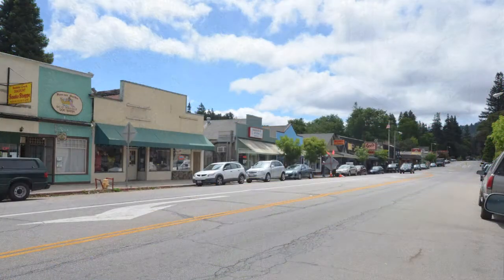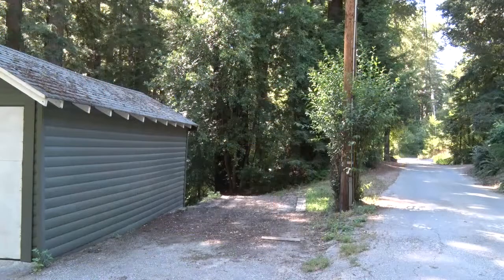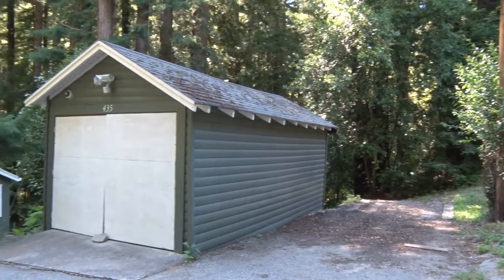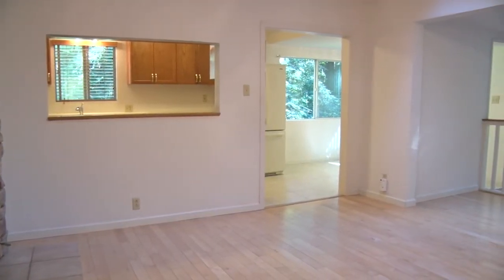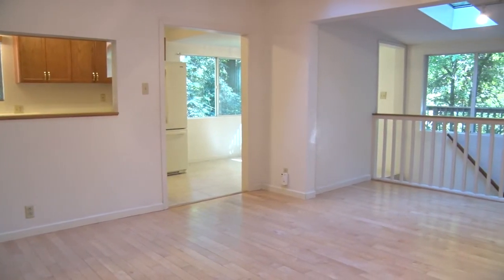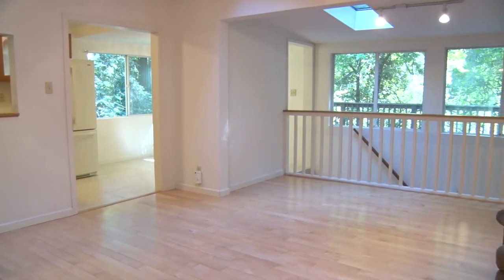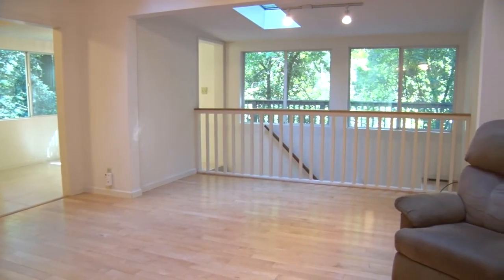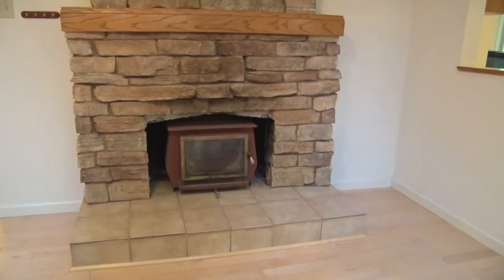435 Orman Road, Boulder Creek, California 95006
435 Orman Road, Boulder Creek, California 95006
Great home on private road, one mile Northeast of Boulder Creek. A tranquil retreat in move in condition. Light maple hardwood floors in living room, vaulted ceilings and skylights; lots of natural light. 2 bedrooms, 1 bath on main level, 2 bedrooms, 1 bath downstairs. Additional: bonus room, laundry room, wine cellar, and breakfast nook. Two spacious decks to entertain. Garage, and parking; room for boat or trailer. On a large private parcel with year round creek.